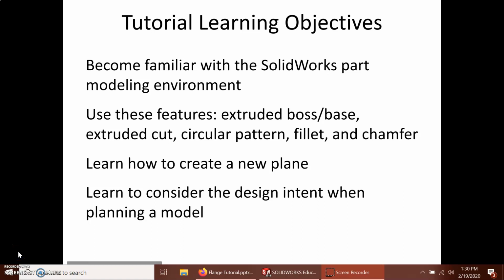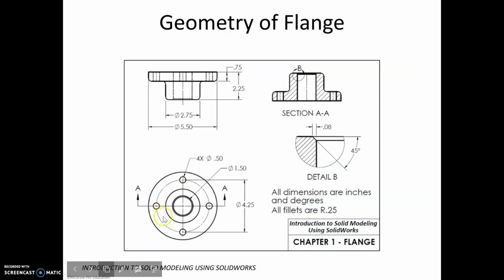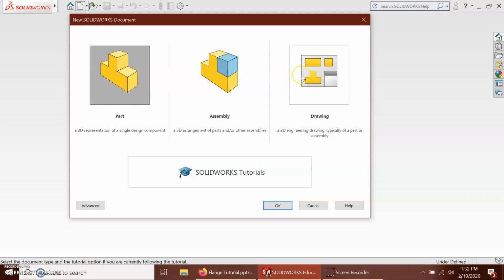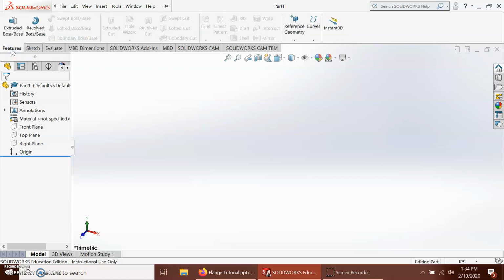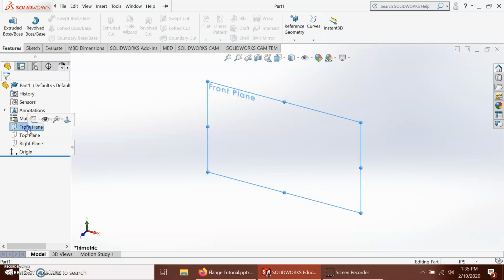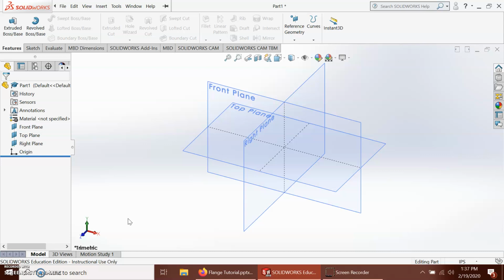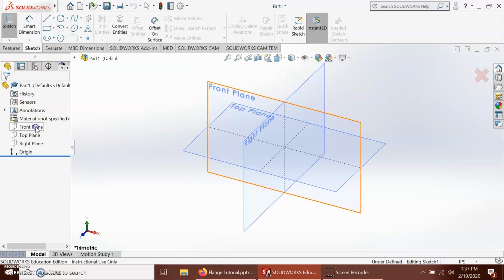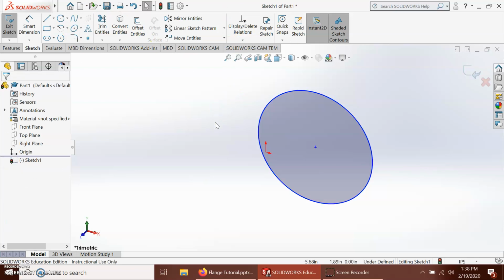CM1 Flange 1